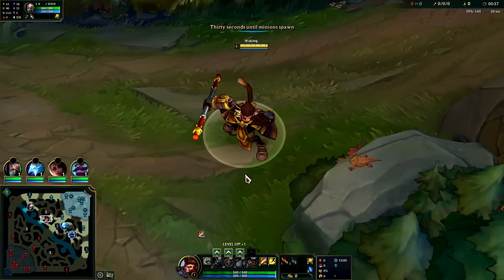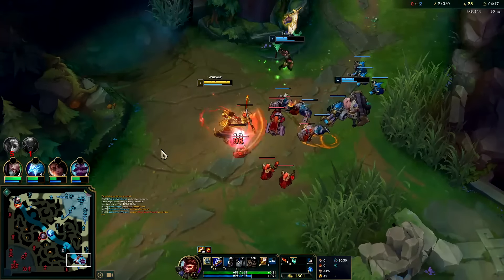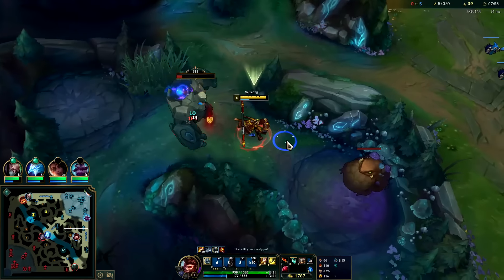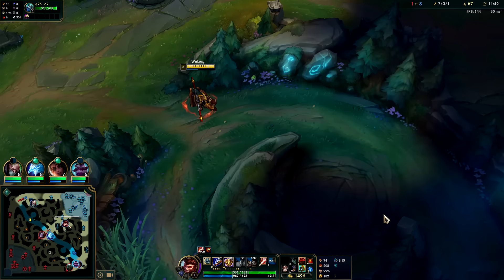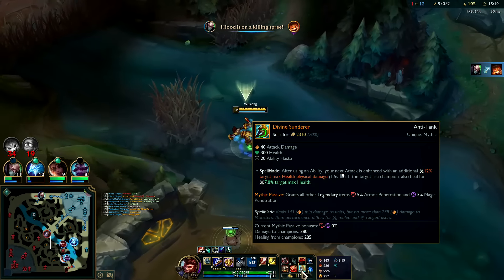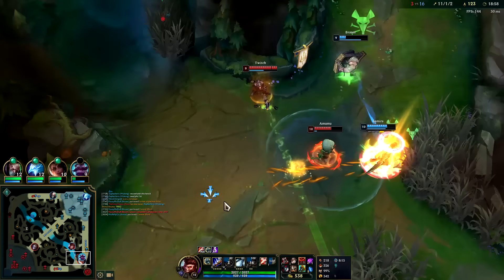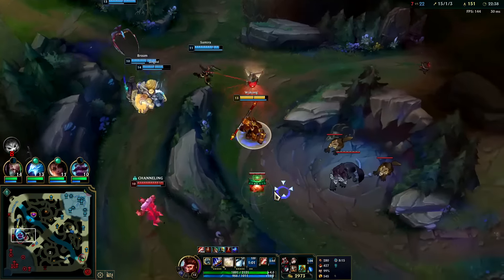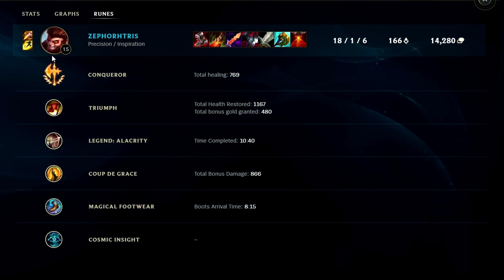EASY 67% WIN RATE WUKONG JUNGLE BUILD [WUKONG IS LEGIT OP NOW] + BEST BUILD/RUNES- League of Legends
EASY 67% WIN RATE WUKONG JUNGLE BUILD [WUKONG IS LEGIT OP NOW] + BEST BUILD/RUNES
League of Legends Season 12 Wukong Jungle Tutorial Guide S12